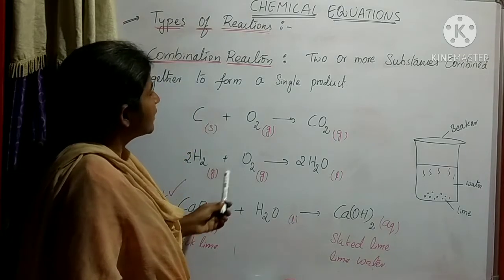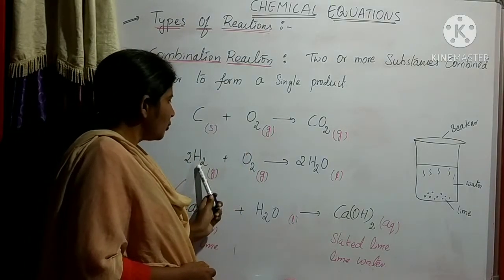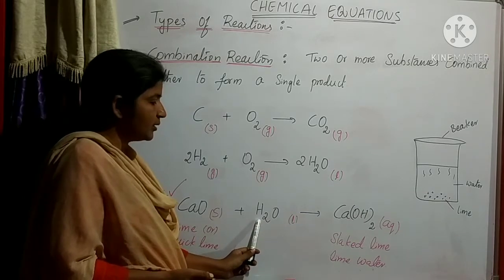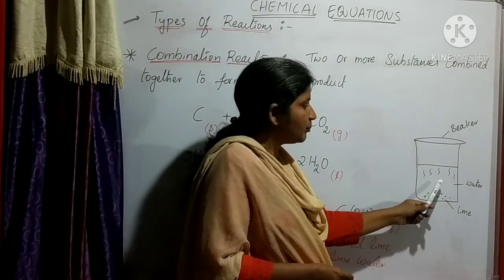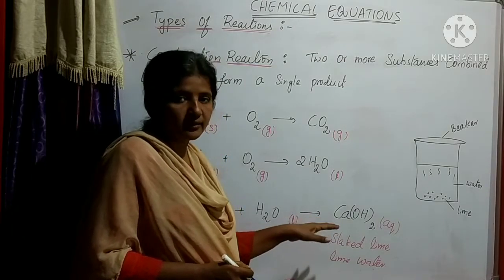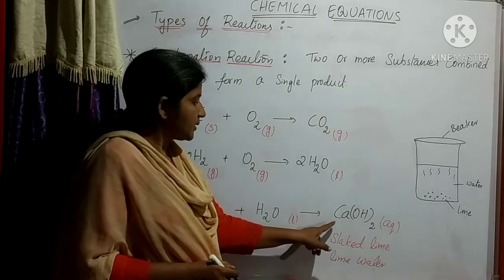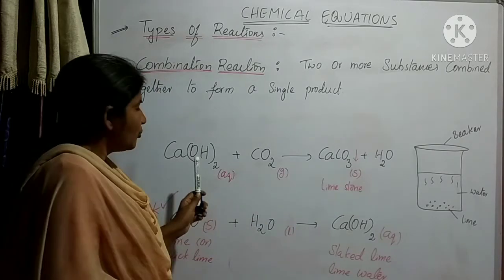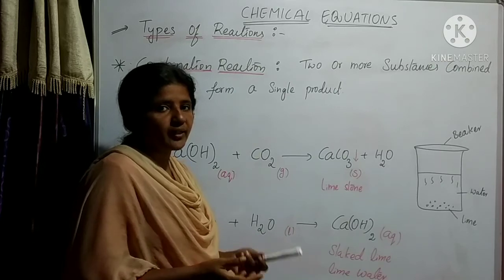Combination Reactions || Part 4 || In English || CHEMISTRY BRAINS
Combination Reactions || CHEMISTRY BRAINS ||